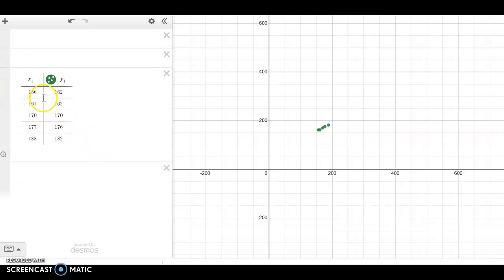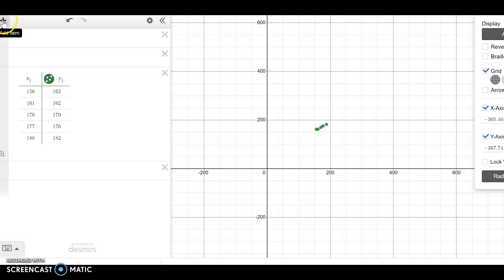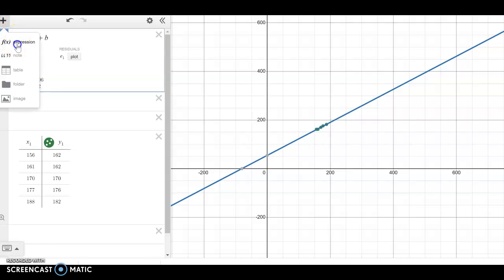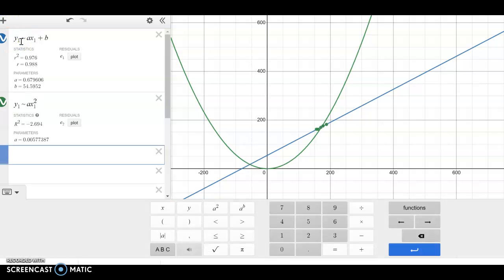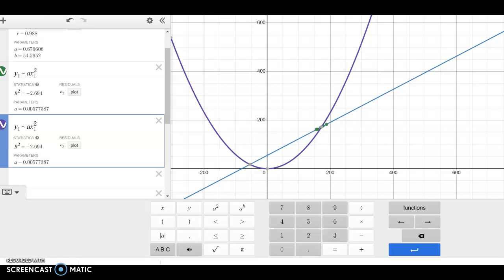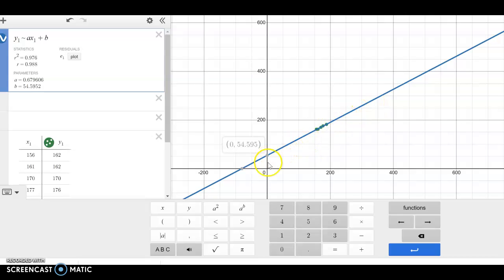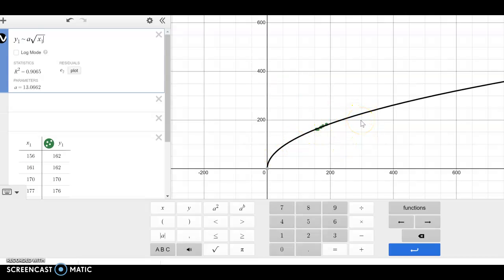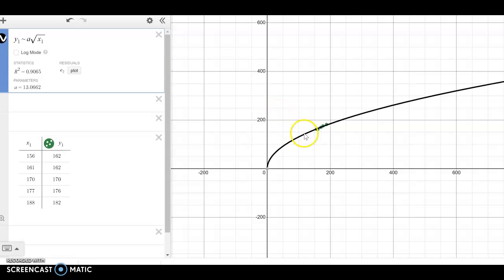Recording #33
Desmos Root and Trying on Fits